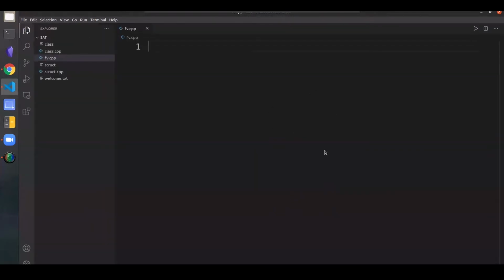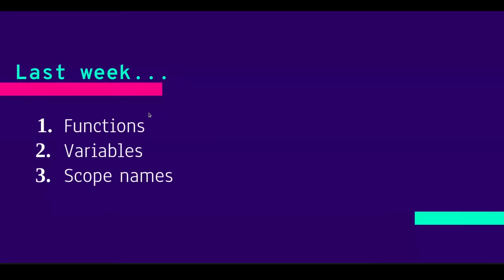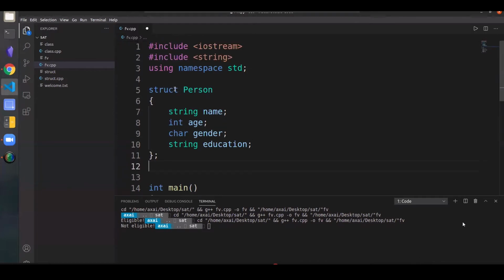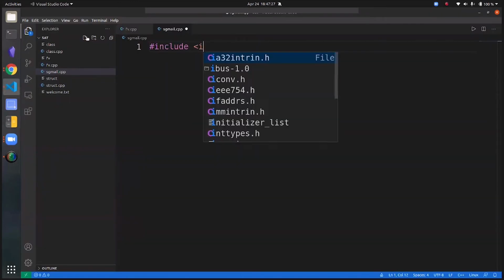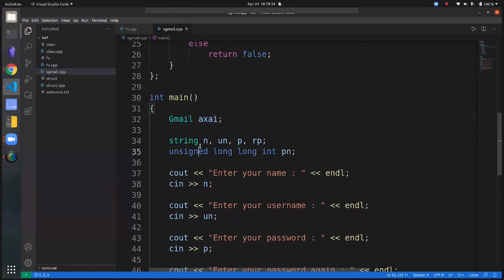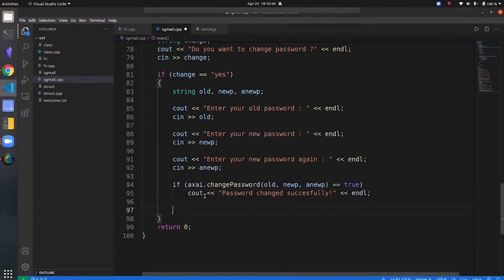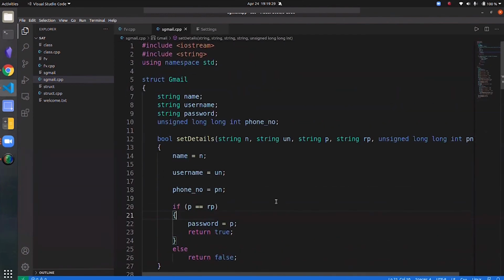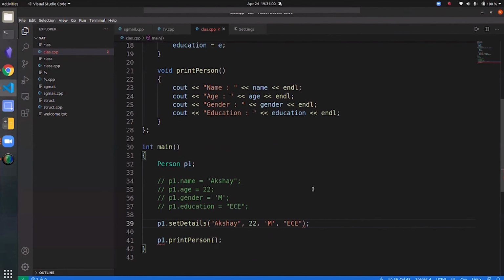coding.Studio(); Saturdays - 3 : Structures and Classes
Welcome to the c.S(); Saturday 3!
In this session, we introduce structs and classes in C++

Speaker: Akshay Rajpurohit, Governor, coding.Studio();